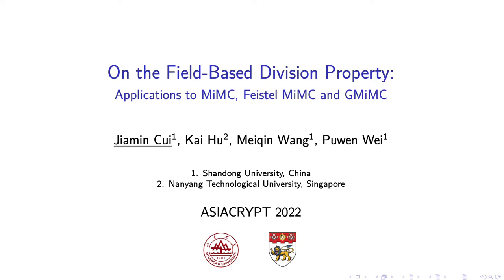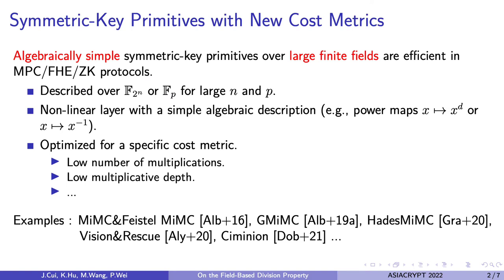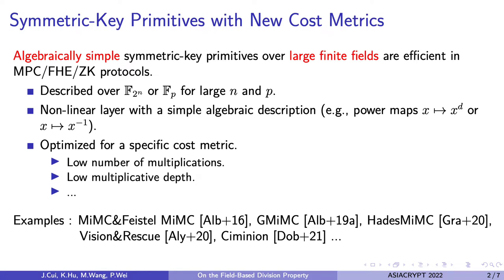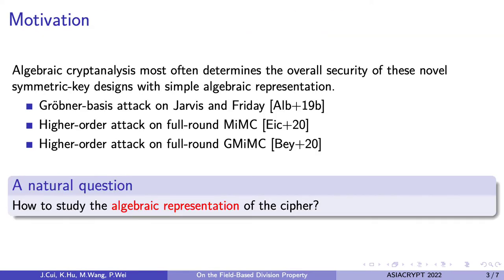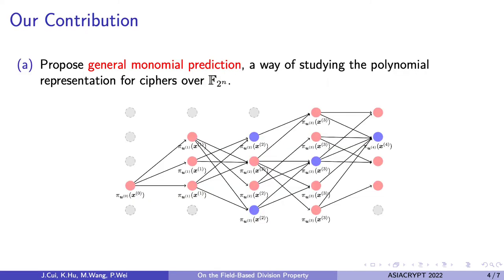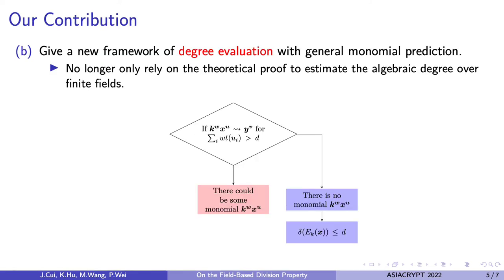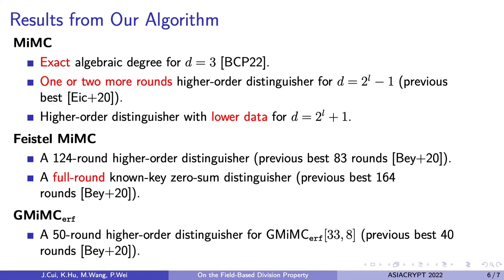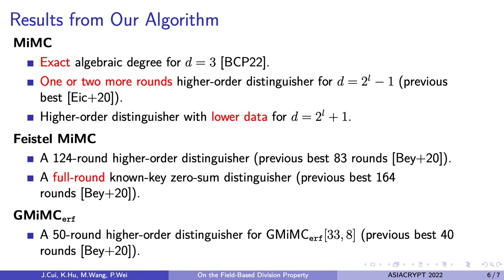On the Field-Based Division Property: Applications to MiMC, Feistel MiMC and GMiMC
Paper by jiamin cui, kai hu, puwen wei, meiqin wang presented at Asiacrypt 2022